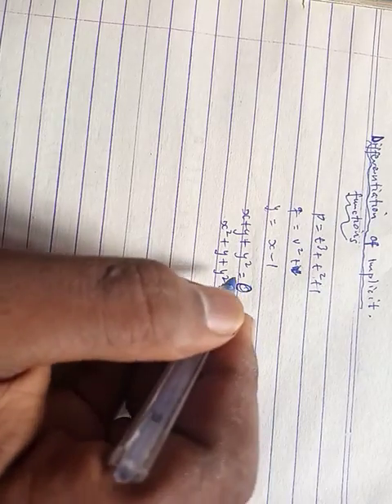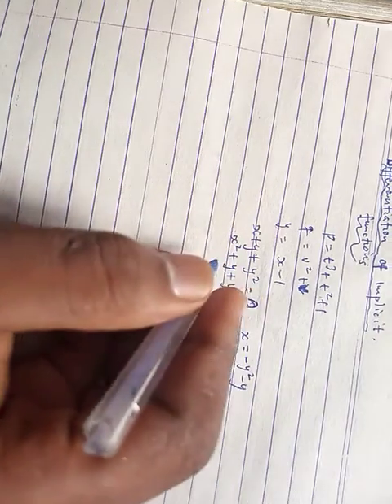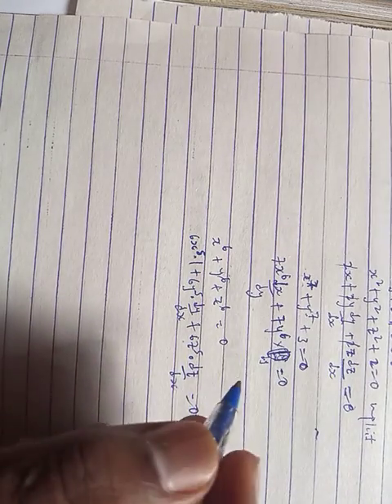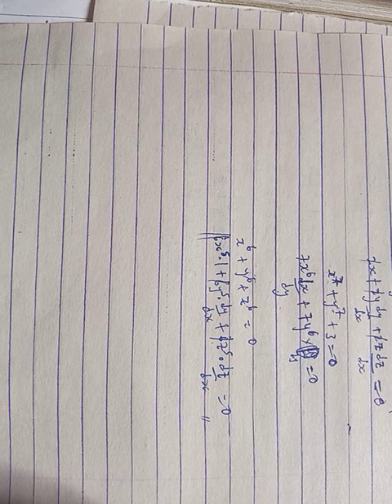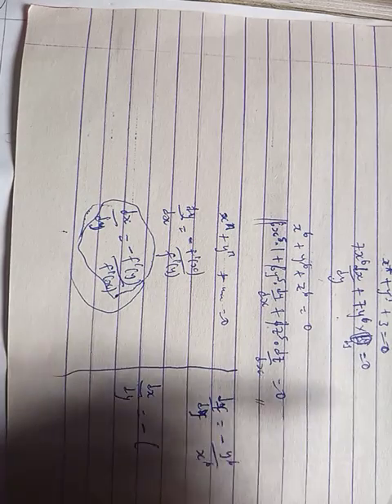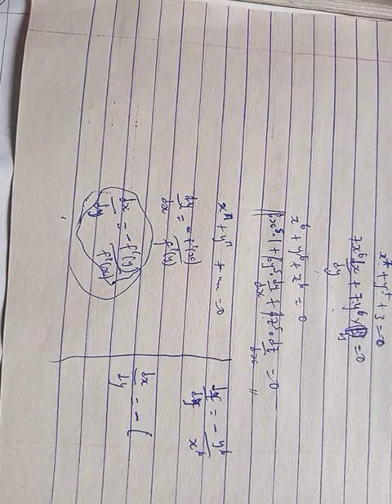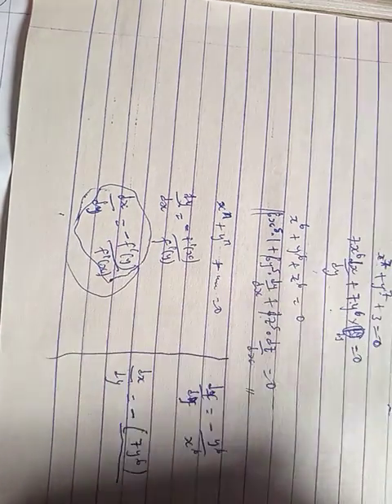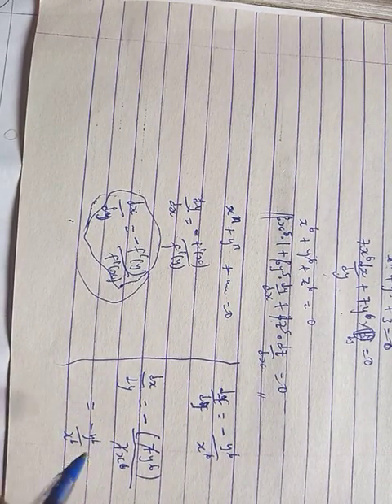Differentiation without the first principles 5/6.( implicit functions).